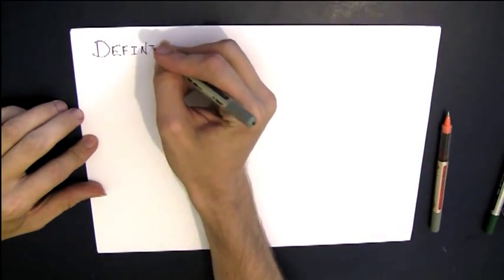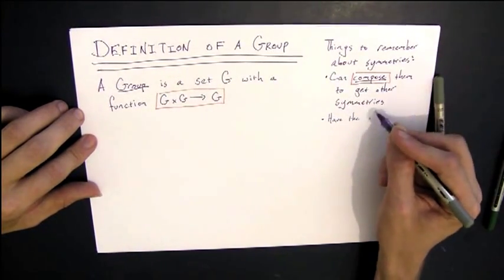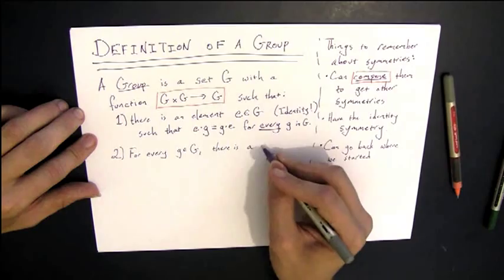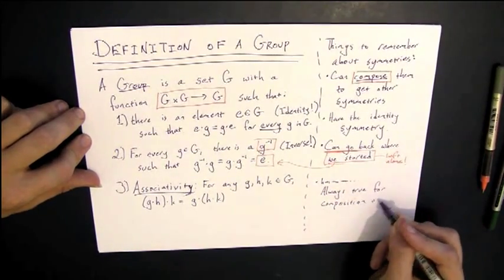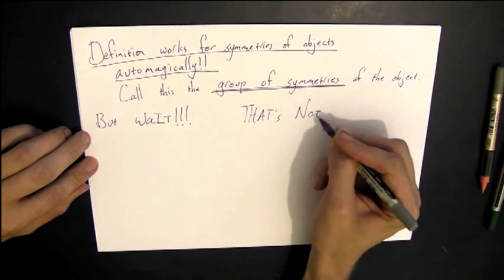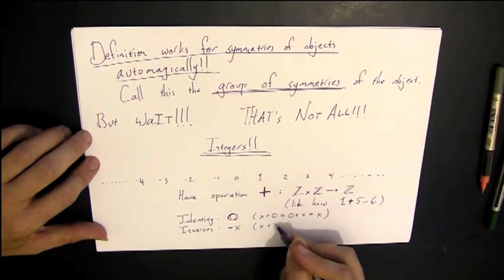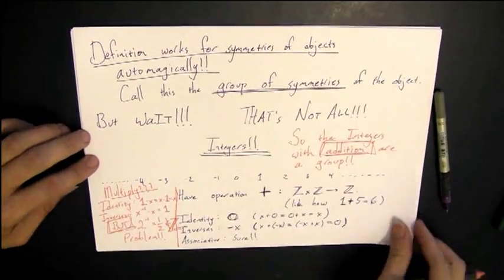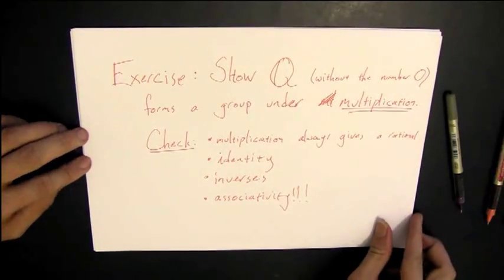Algebraic Structures 2.1 - Group Definition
The traditional definition of a group, paralleled with symmetry.  A couple examples given.